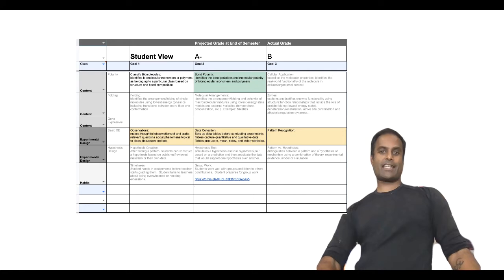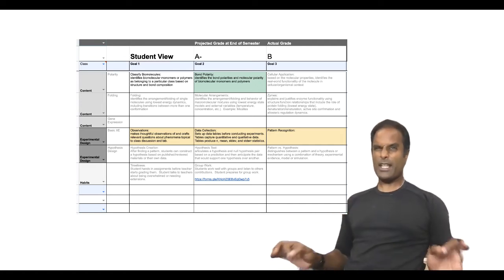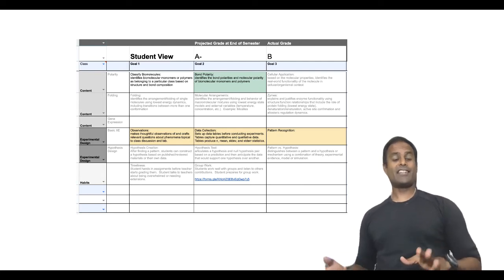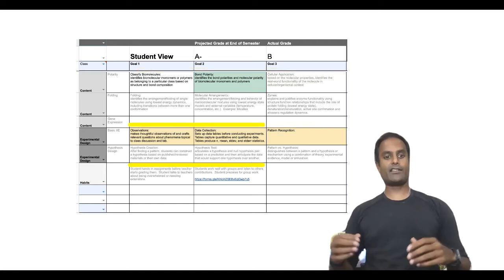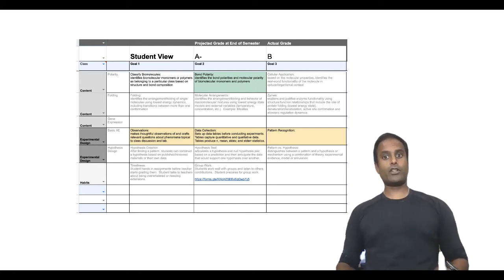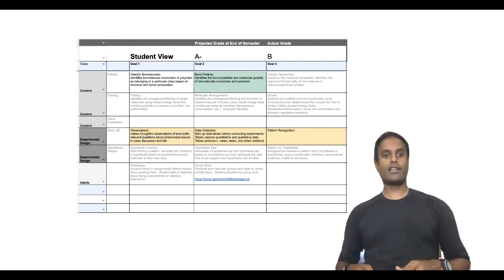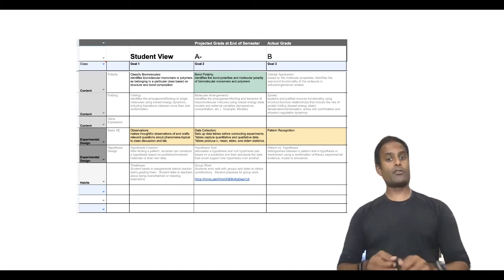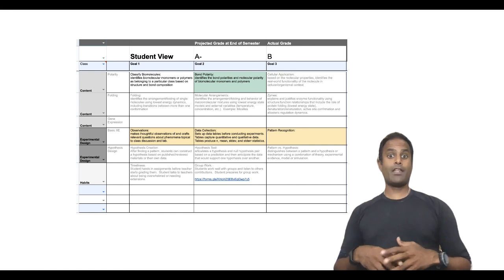Template Explanation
Nueva Bio1 is graded on a set of skills that you will need to be able to demonstrate.  This is a basic explanation of how your grades are going to be deterimined.